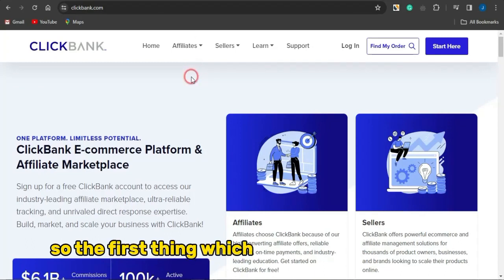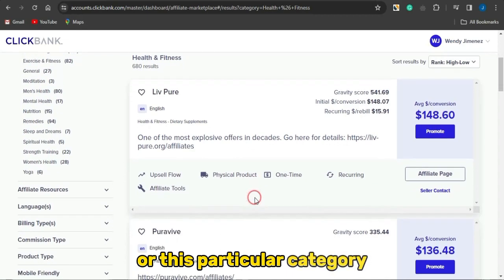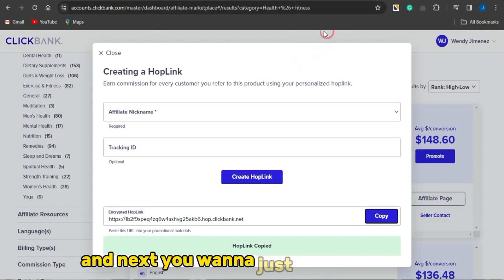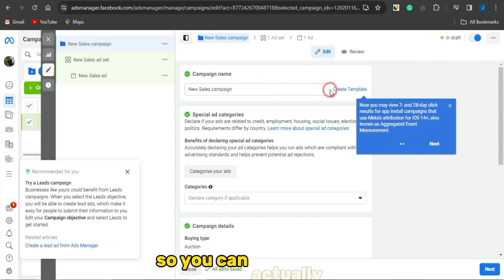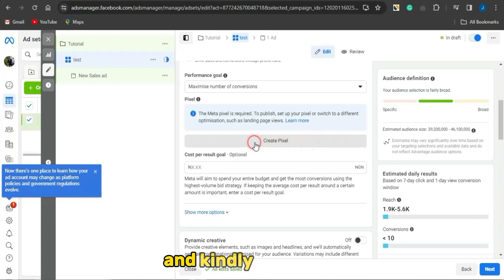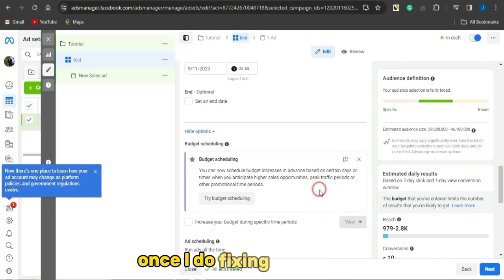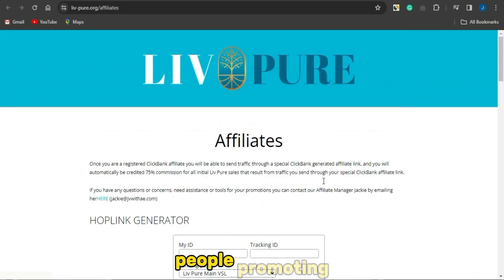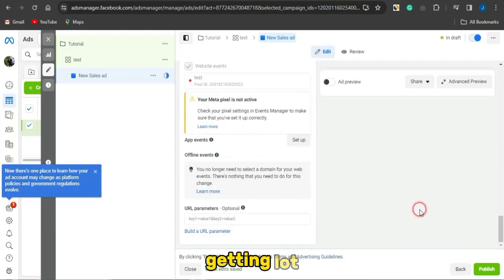NEW! Clickbank Facebook Ads Method To Make $300/DAY Step By Step | Facebook Ads Affiliate Marketing